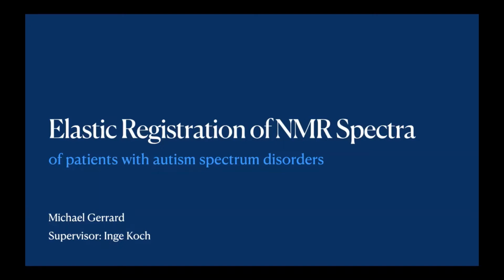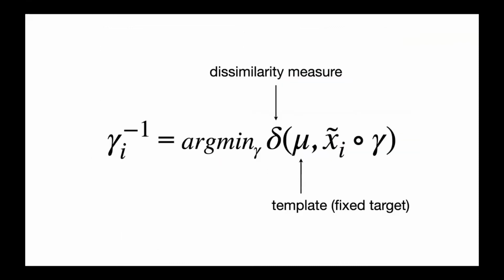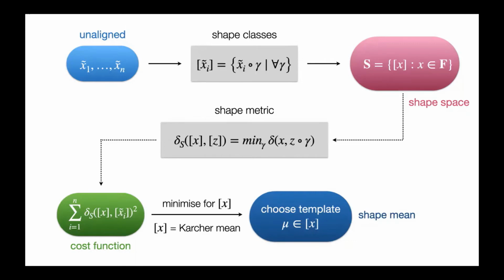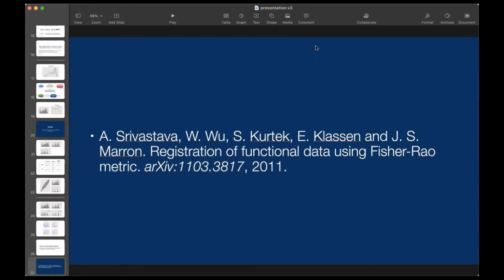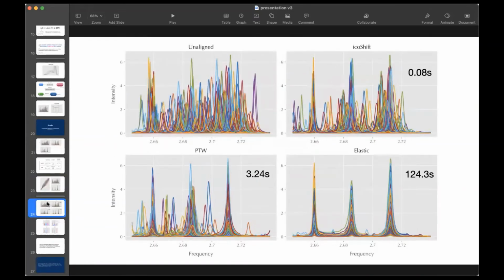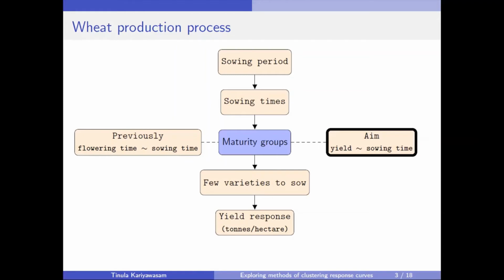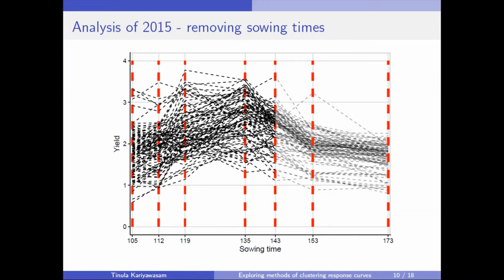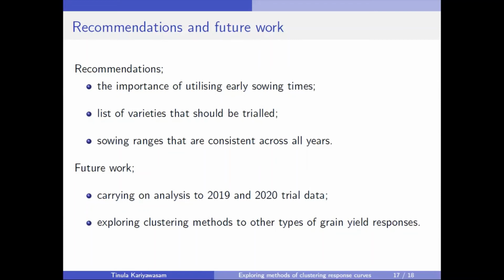Elastic Registration of NMR spectra from patients with autism spectrum disorder